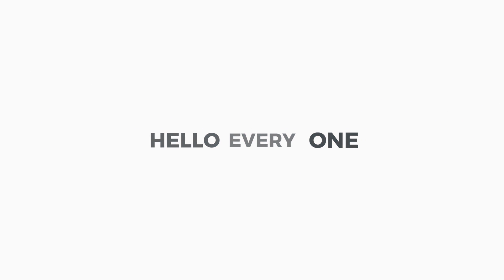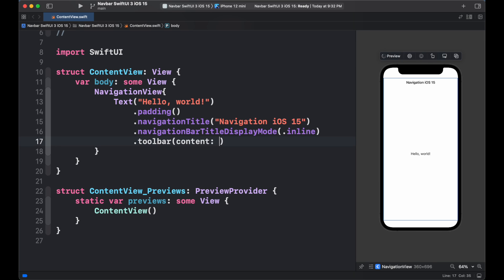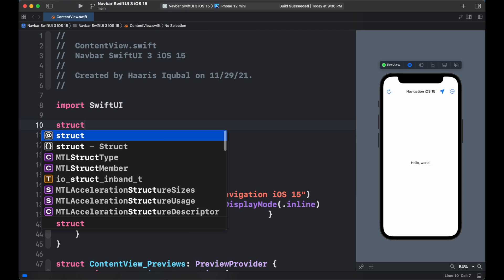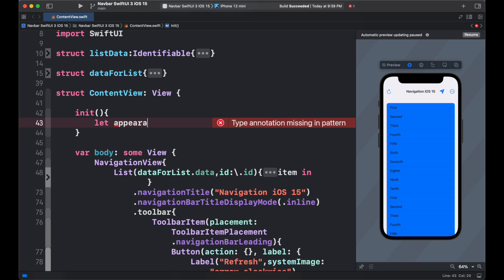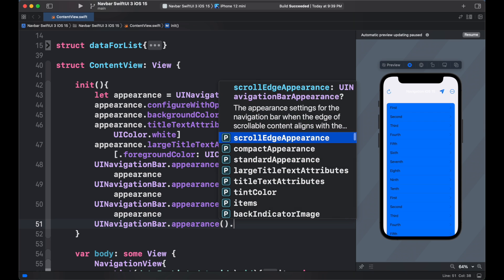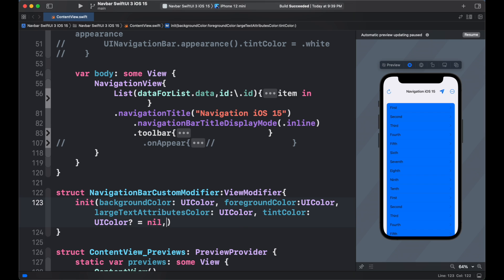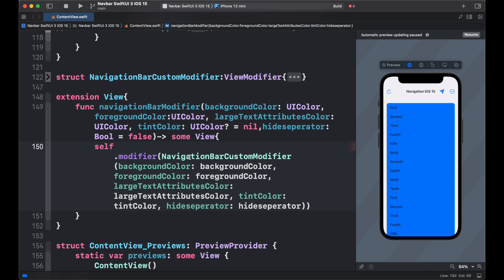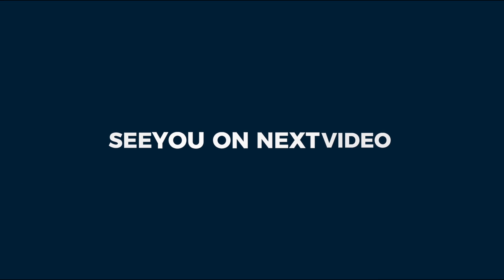Customize Navigation Bar using UINavigationBarAppearance in SwiftUI 3.0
Navigation View in SwiftUI provides user to fully function Navigation which is not simply help to navigate from one view to another but it also help to customize our application as per our own need. We can show titles, subtitles, button on navigation, menus and much more. It is one of the most crucial building blocks of modern iOS applications. Almost every app has this feature.

In this video we gonna create Navbar with Toolbar Button, along with sub navigation views, also we gonna create a custom view modifier so that you could modify and use it in your project.

Timeline
Intro (00:00)
Creating Xcode Project (00:27)